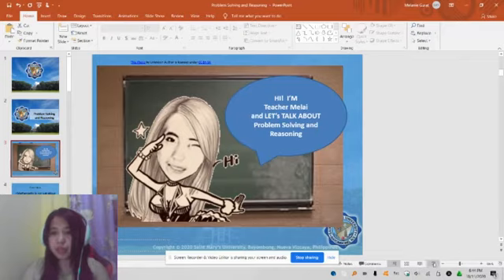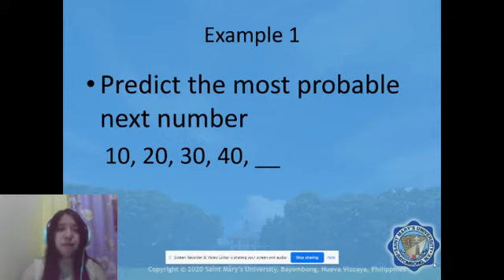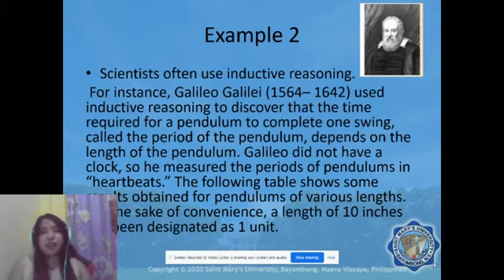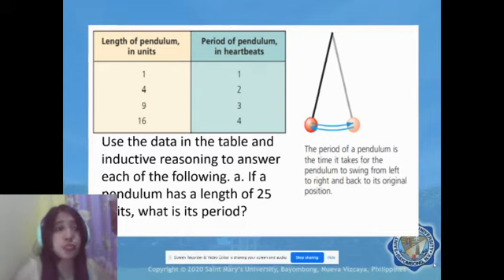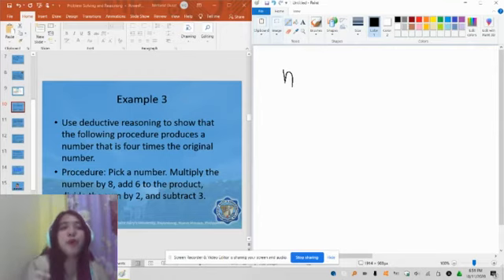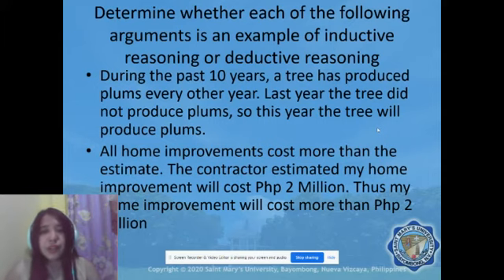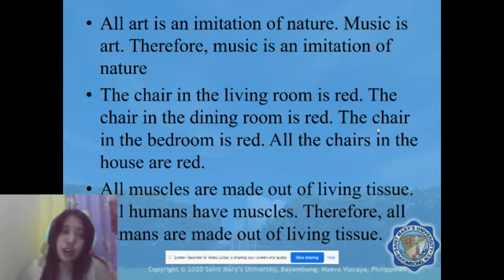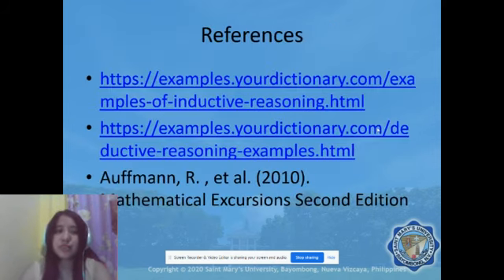Problem Solving and Reasoning: Deductive and Inductive Reasoning